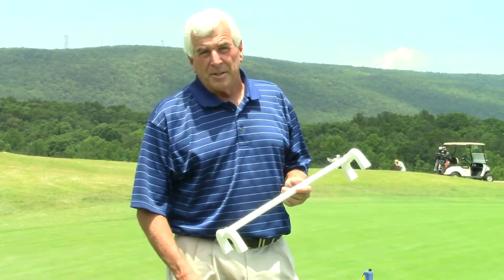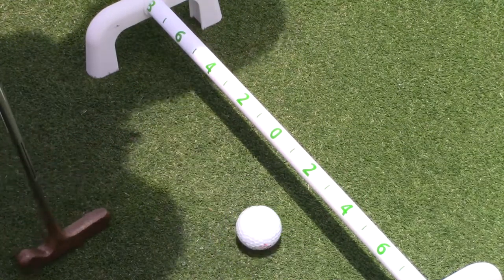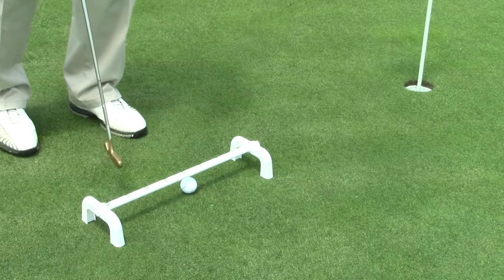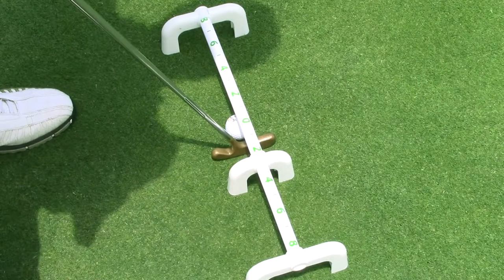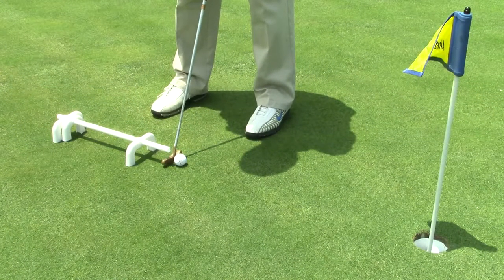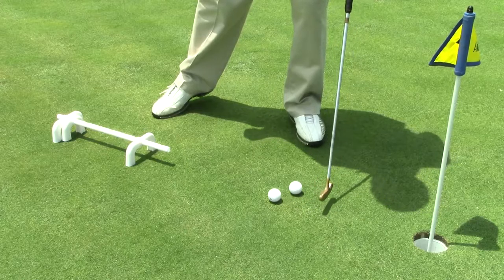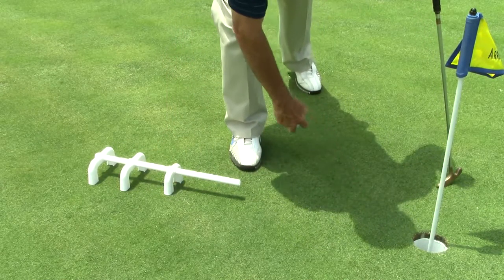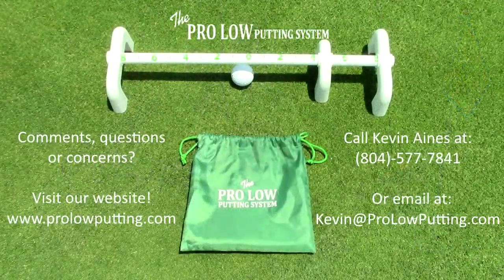The Pro Low Putting System: An Introduction